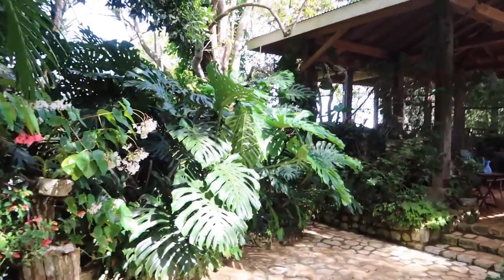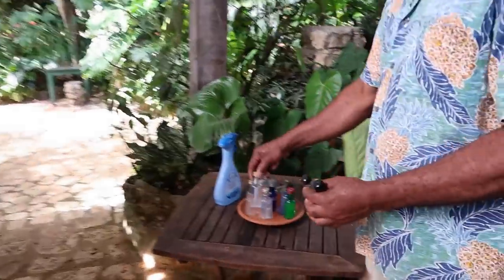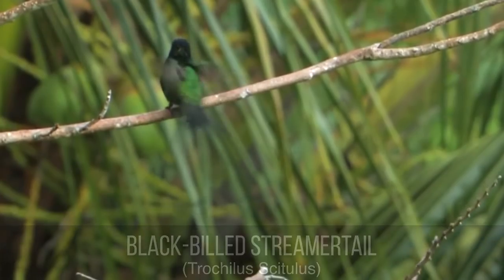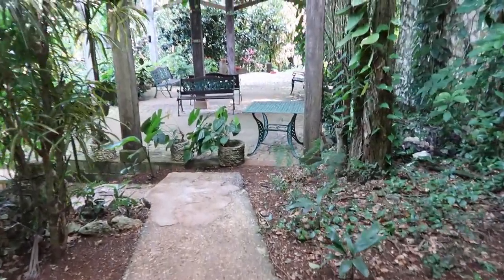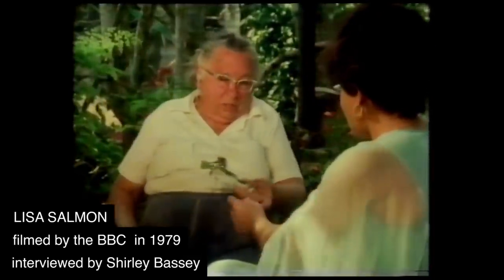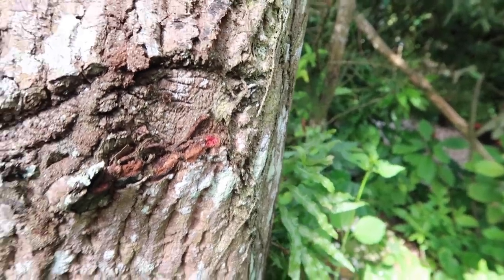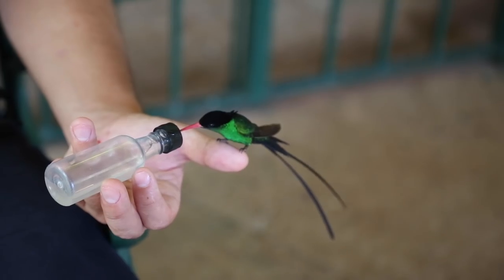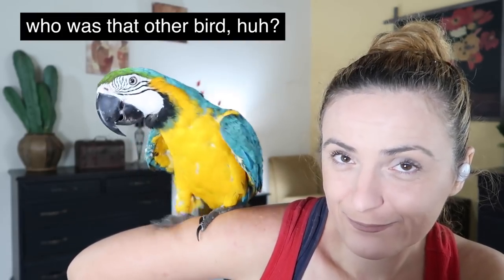Bird Sanctuary. Rocklands. Jamaica Video Guide.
Taming wild Jamaican HUMMINGBIRDS and the Doctor Bird who is a National Symbol of Jamaica. Birds in Jamaica are some of the main attractions not only for bird watchers from all over the world, but can be an incredible unique experience for anyone visiting Jamaica on vacation.

Today I'd like to share the story of Rocklands Bird Sanctuary, which began its operation in 1958 as an attraction in Montego Bay, Jamaica, and it still allows us to marvel at the incredible beauty of Jamaican birds and includes the chance to feed hummingbirds in Jamaica.

CHAPTERS
00:00 - Introduction
01:31 - Rocklands Bird Sanctuary
04:02 - Birds of Jamaica
07:28 - The Origins of the Bird Sanctuary
10:17 - Why you should visit Bird Sanctuary
12:22 - Set your expectations right!
14:37 - Unique Experience - Only in Jamaica

2. Origins of the place

3. About Rocklands